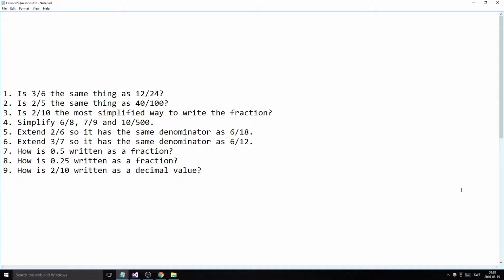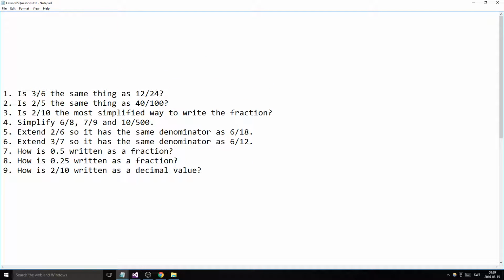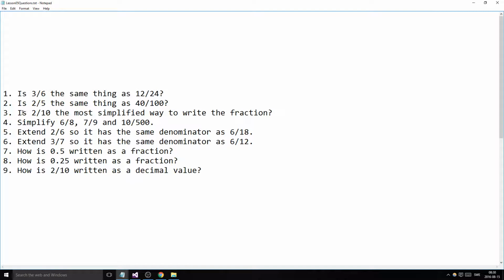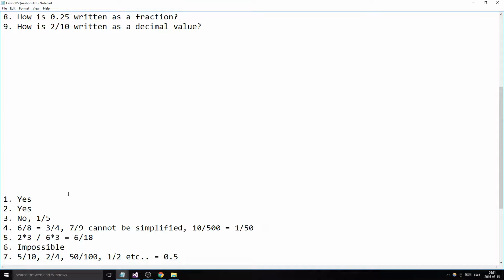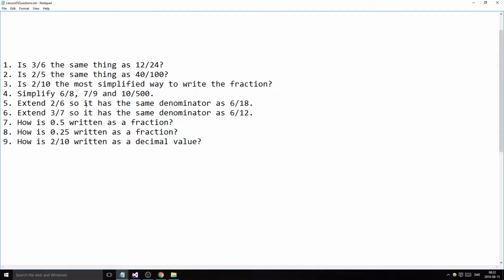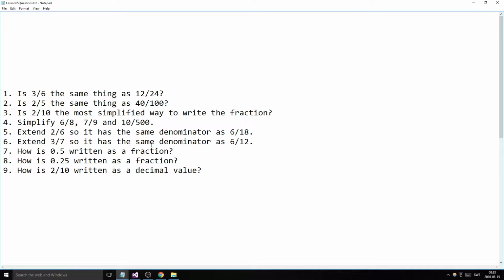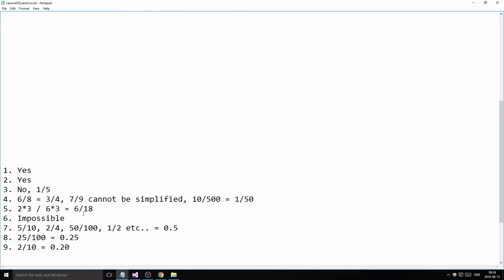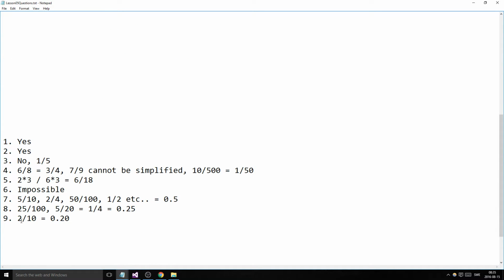Math 1 - Questions 05 - Fraction Simplification and Extention